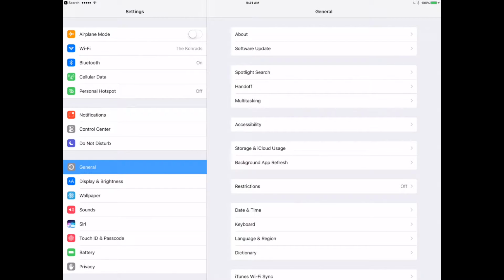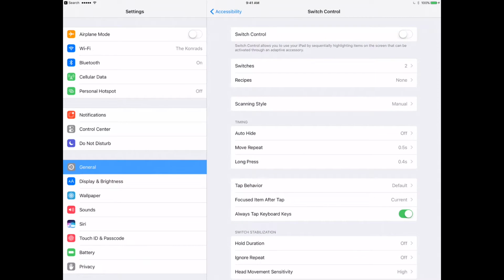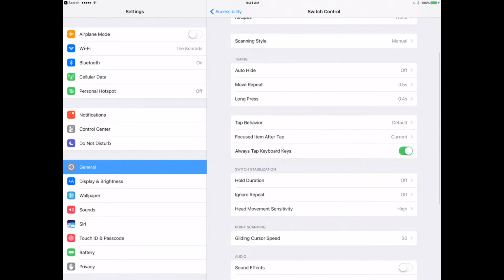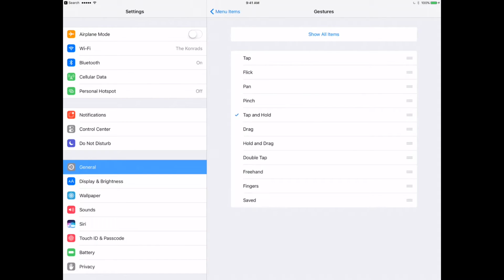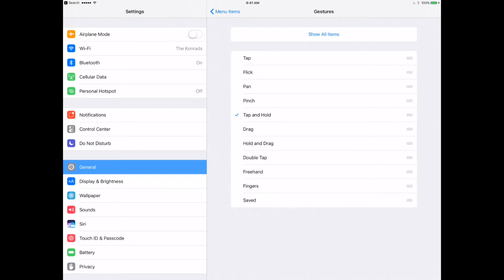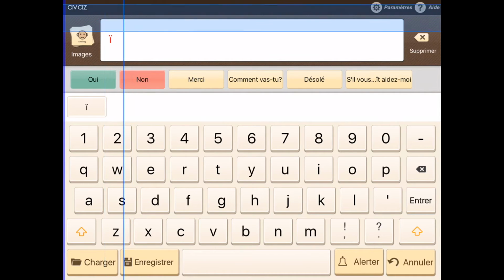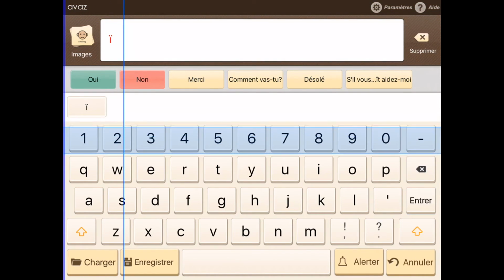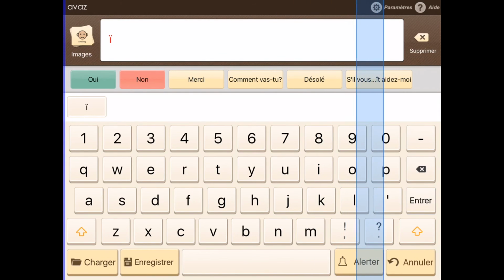Switch Scanning and Diacritics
An example of how to add "diacritics" (like í, ü, etc) using switch control in the Avaz augmentative communication app in iOS 10.